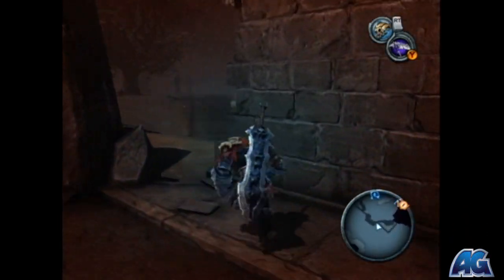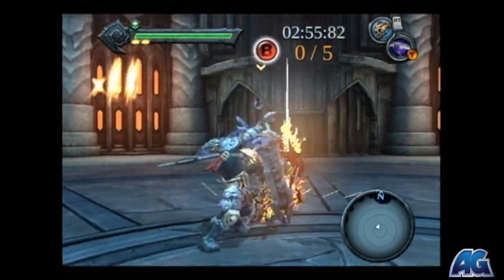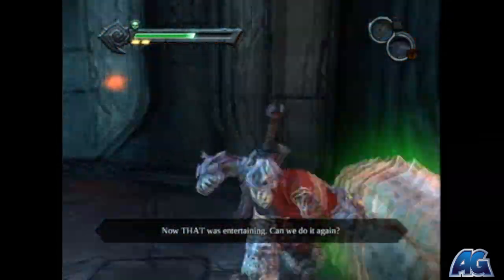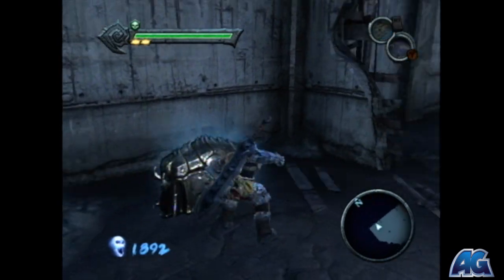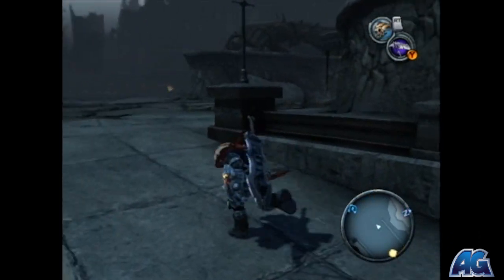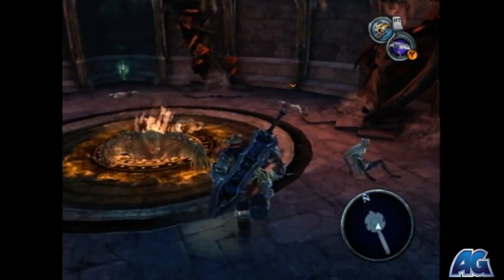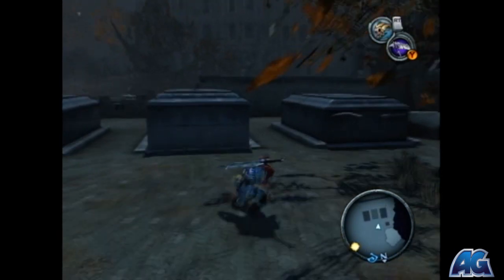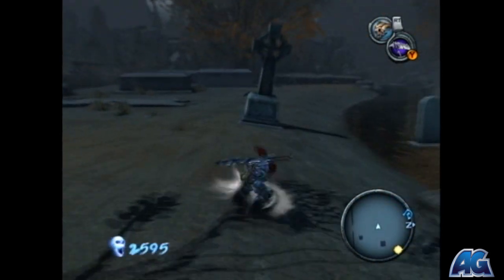Darksiders: The Choking Grounds - Aerial Brawl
Darksiders Apocalyptic (hardest) Difficulty walkthrough with all collectibles picked up by Mr_Fraggs

Collectibles In This Video:

1 Wrath Shard
2 Artifact: Soldier
1 Lifestone Shard